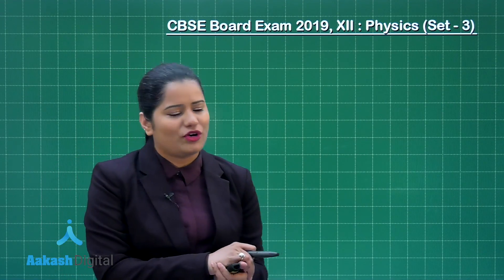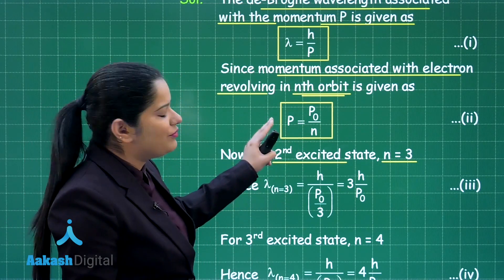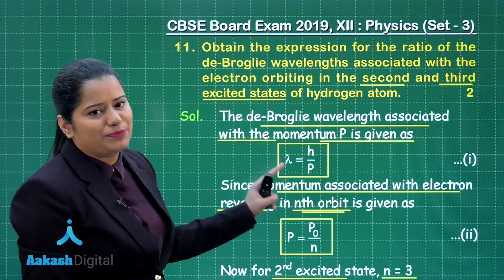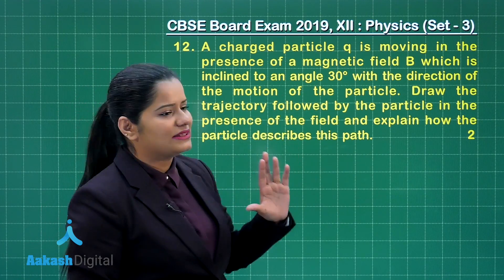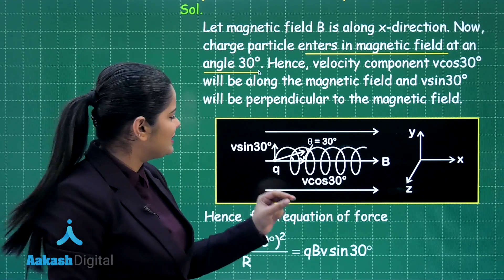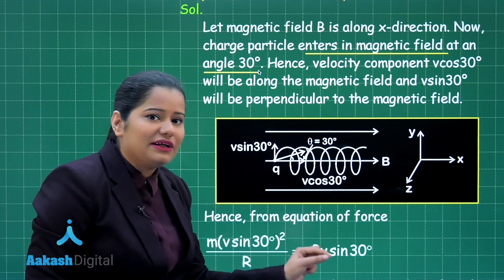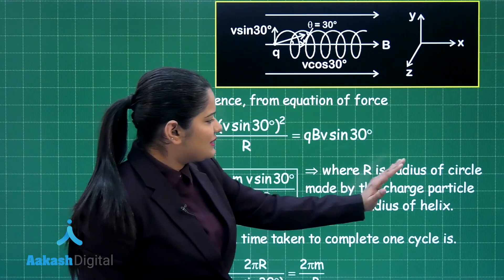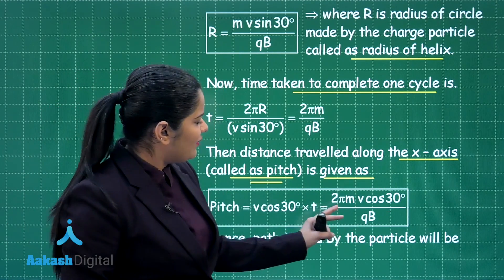CBSE Board Exam 2019, XII Physics Set 3 Q. 11 to 12 Answer Solutions